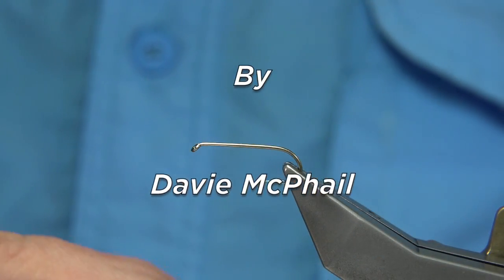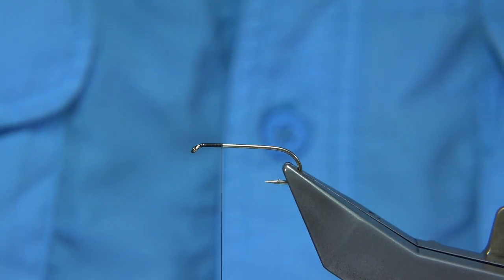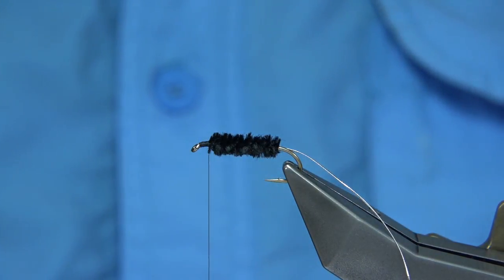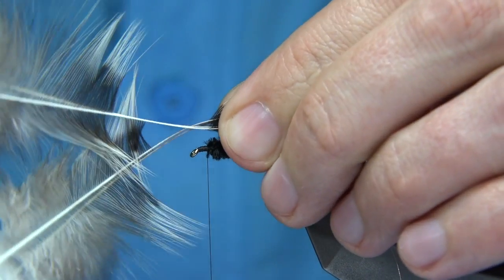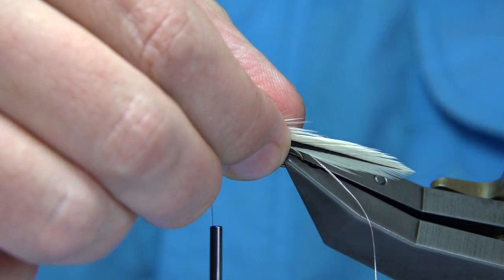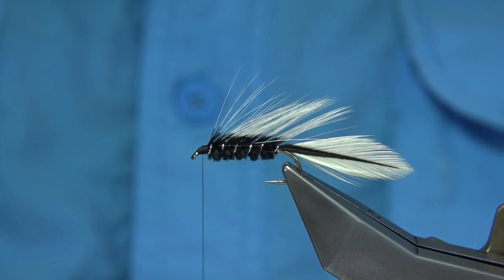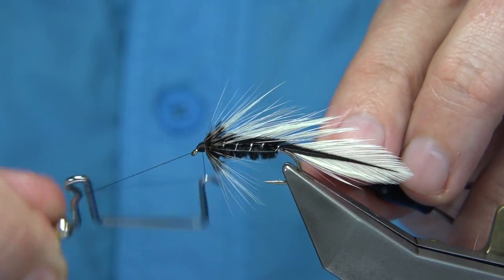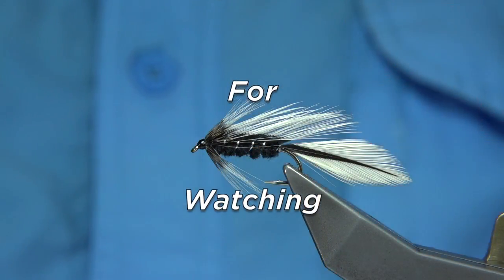Tying the Badger Matuka with Davie McPhail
Materials Used;

Hook, Classic Lure Size 8
Thread, Uni-8/0 Black
Rib, Oval Silver Tinsel
Body, Black Chenille
Wing, Badger Hen or Cock
Hackle, Badger Hen